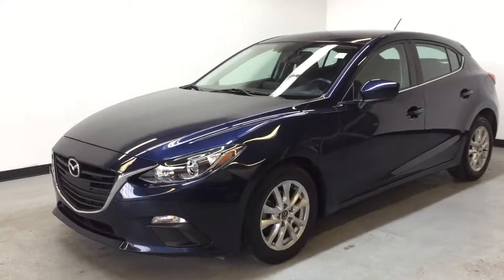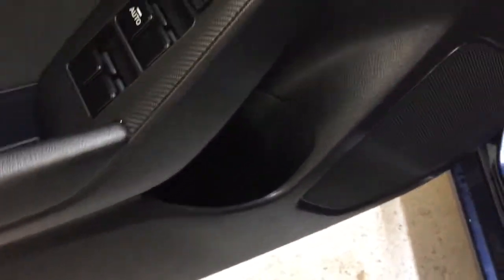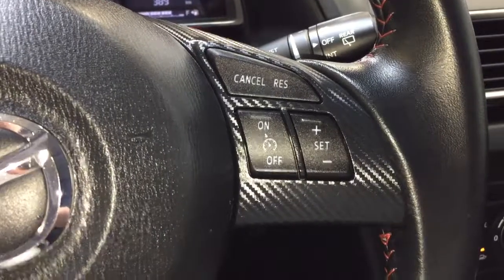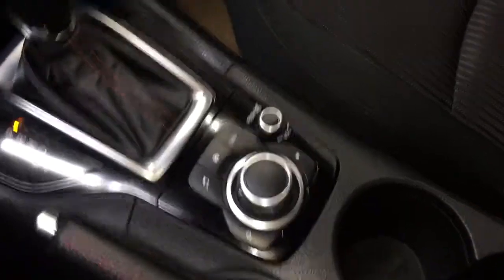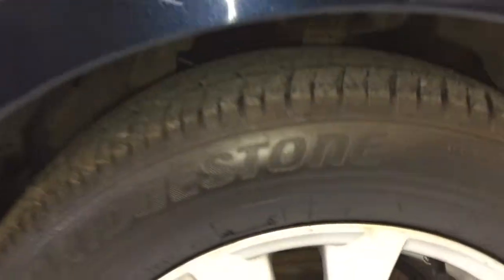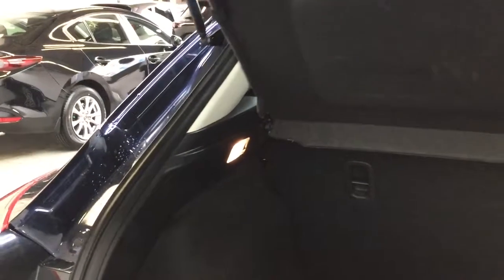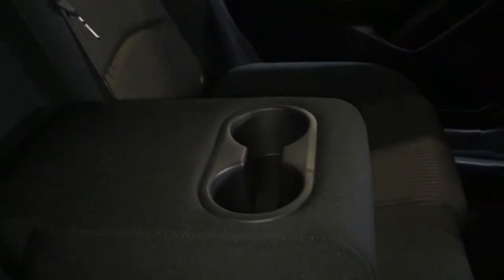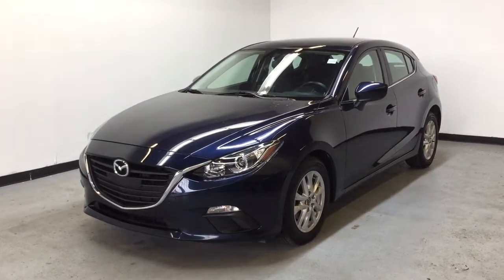BLUE 2016 Mazda Mazda3 Review Sherwood Park Alberta - Park Mazda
Stock #: 160005

This is a BLUE 2016 Mazda Mazda3 Review Sherwood Park Alberta - Park Mazda with Automatic transmission BLUE color and interior color. (Uploaded by DataDriver).